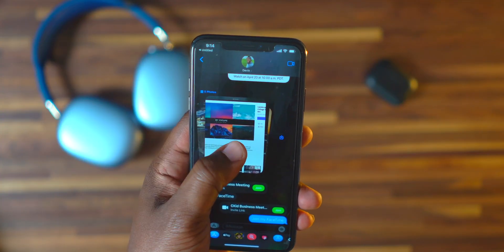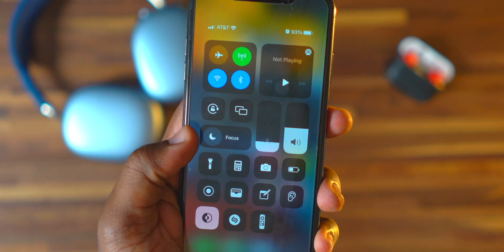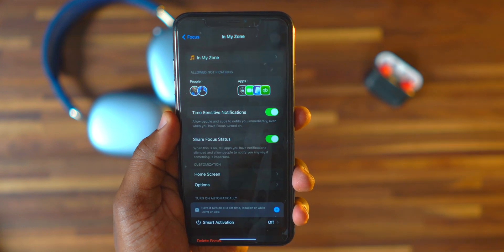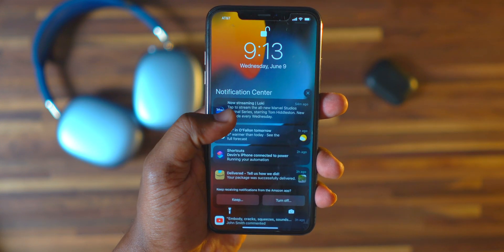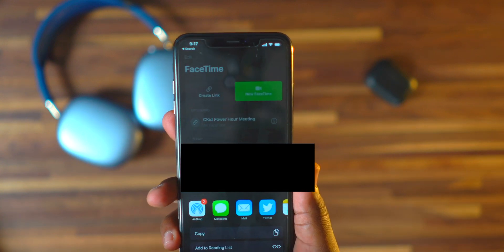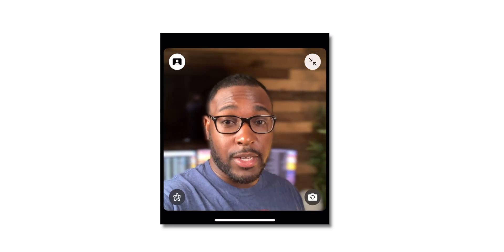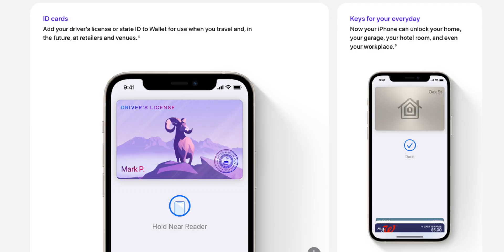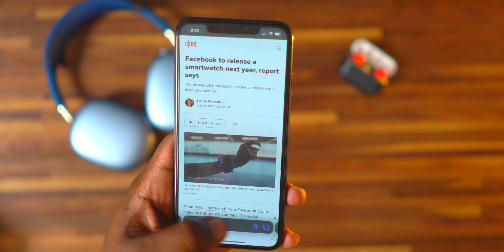iOS 15 On My iPhone XS Max And THIS HAPPENED...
So I put iOS 15 on my iPhone XS Max and here are the results. I walk through a complete guide of using the iPhone XS Max in 2021 running iOS 15.
M1 iMac USB-C Hub w/ HD Enclosure
M1 Mac Mini USB-C Hub w HD Enclosure
Apple AirTag Silicon Loop Cases

GEAR I USE TO MAKE MY VIDEOS:
► Fresh Prince of Bel-Air + Martin Canvas Painting